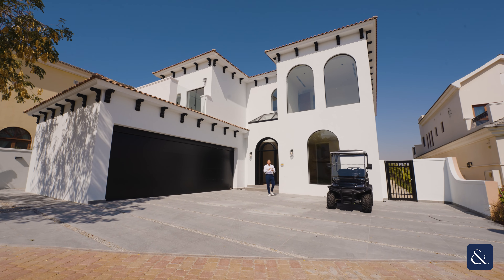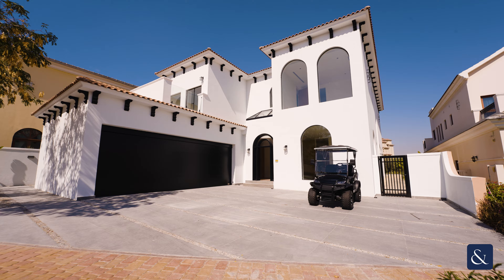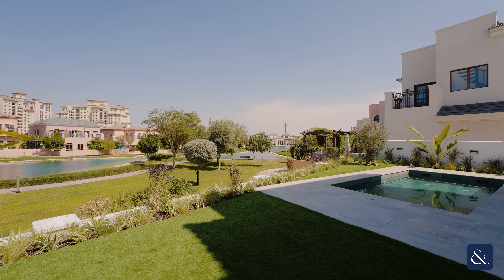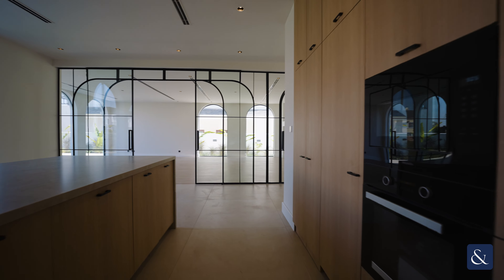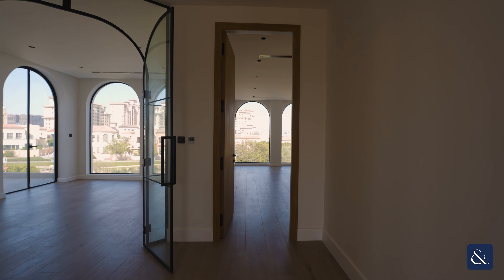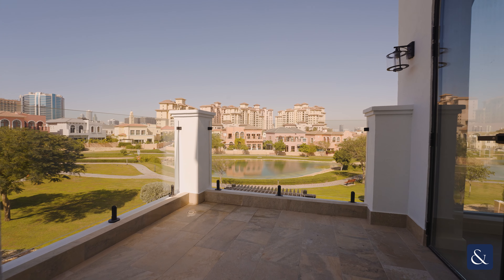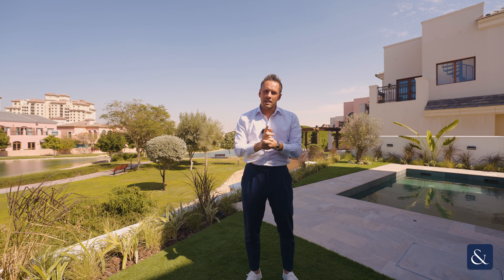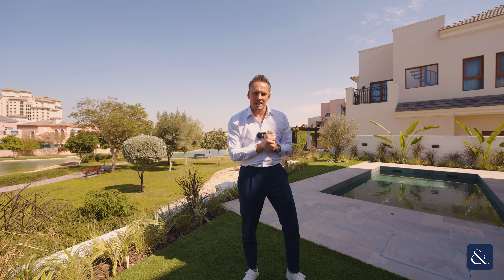Remodelled 5-BR in Orange Lake, Jumeirah Golf Estates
Take a look at this beauty, spanning over five bedrooms in the heart of Jumeirah Golf Estates.

With high end and modern finishings this villa truly is one of a kind and one you don’t want to miss!

Our concierge team is always on hand to help.

If you’re looking for more information on buying or renting with us, or are interested in any of our other services. Get in touch today: